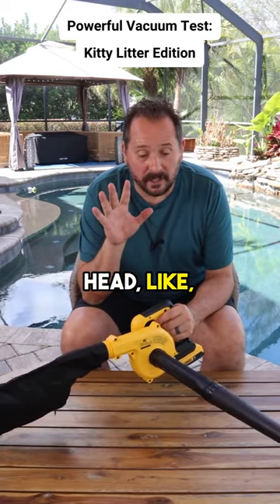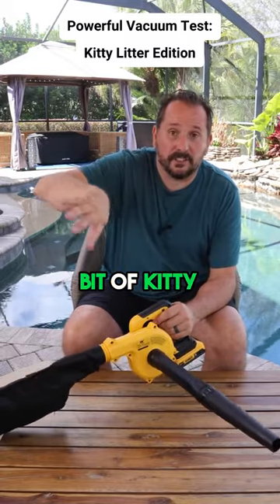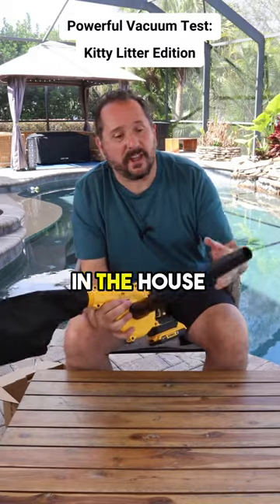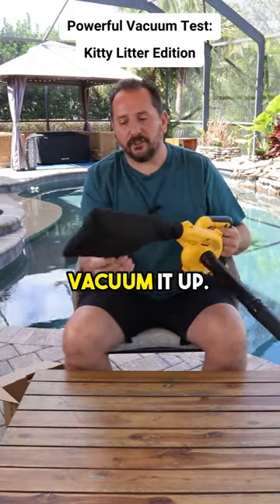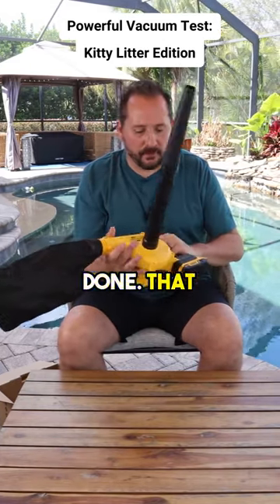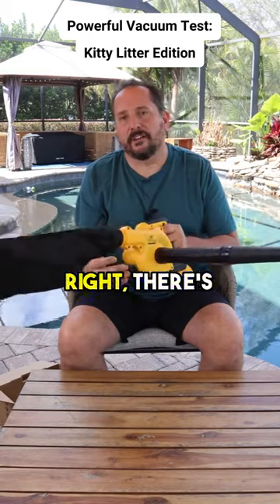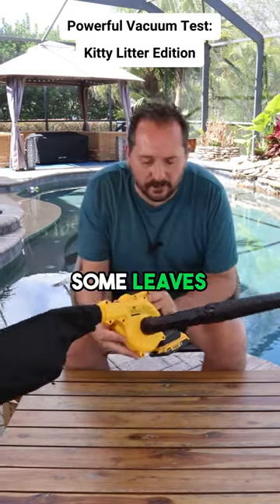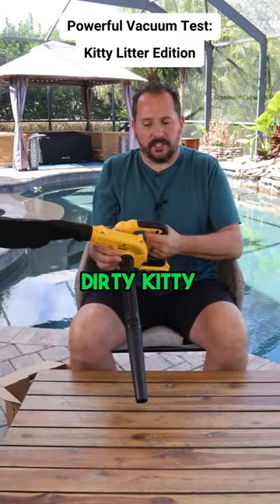Powerful Vacuum Test - Kitty Litter Edition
You're also helping us create more awesome content for you commissionsearned. Click now and let's take your experience to the next level! (Amazon)

Testing out this powerful vacuum with great suction! Perfect for cleaning up kitty litter messes and even blowing leaves in the yard. 🍃🐱